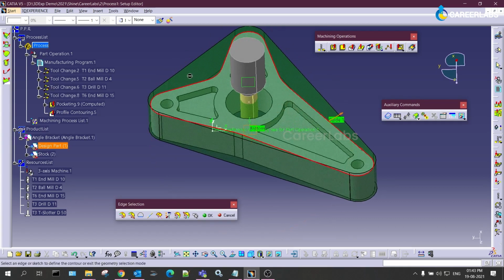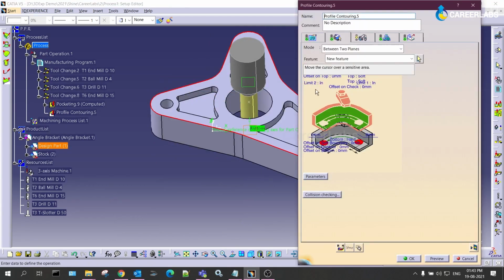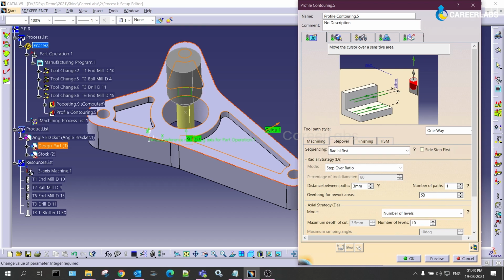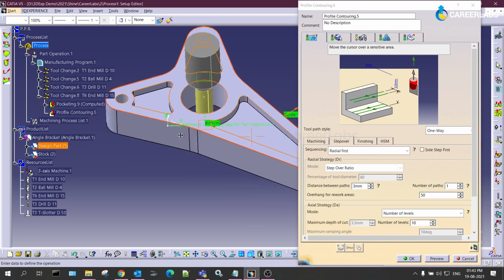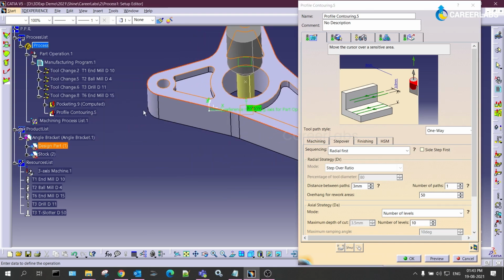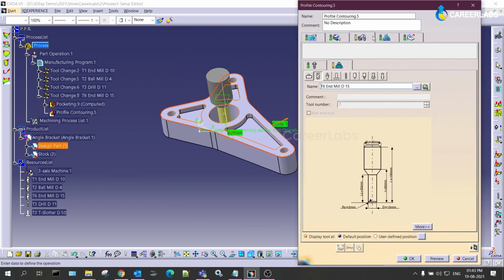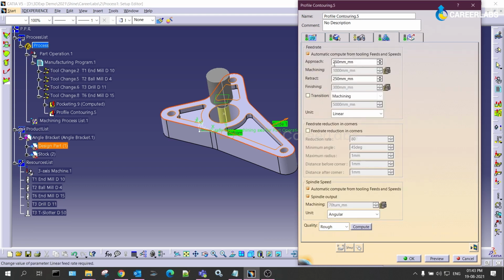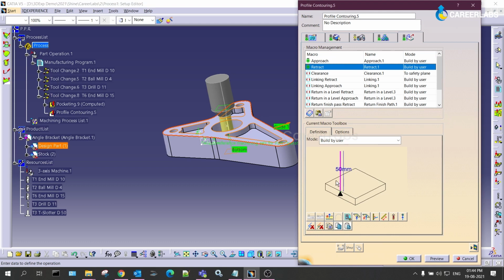Masterclass 8 - Machining of Aircraft Brackets